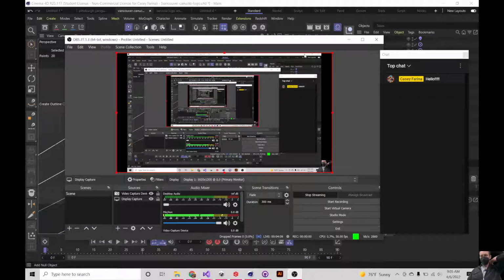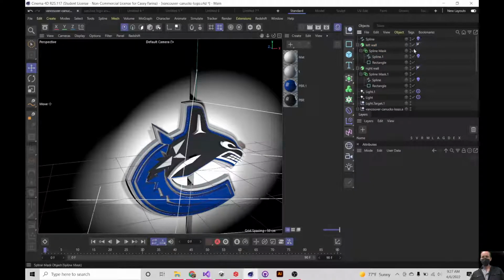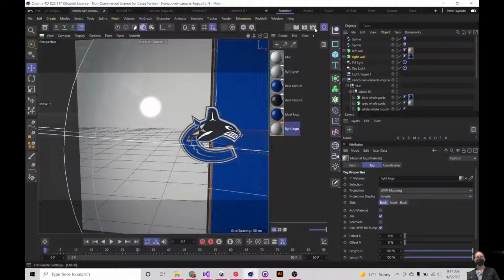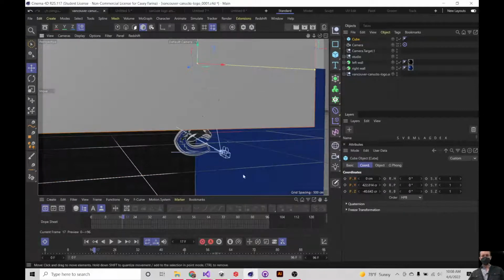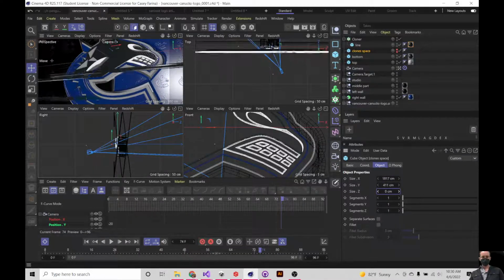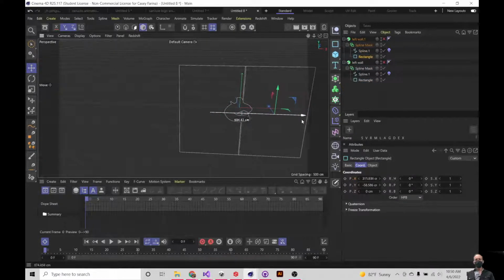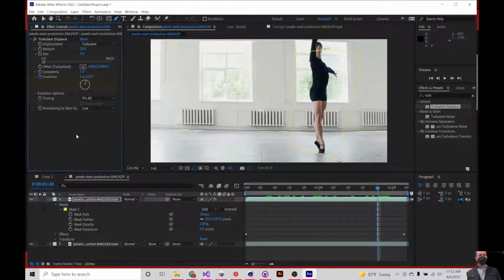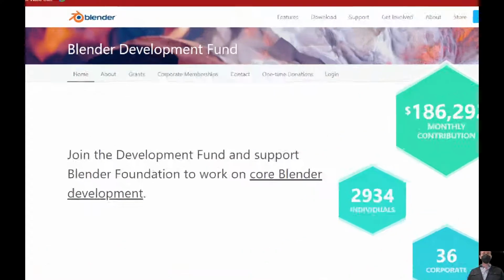ART 184: 4/6/2022